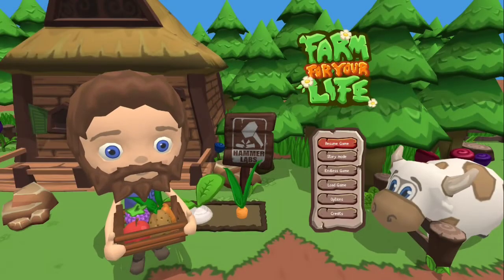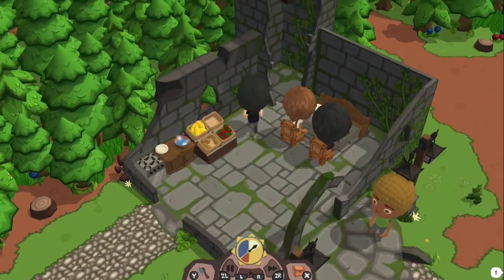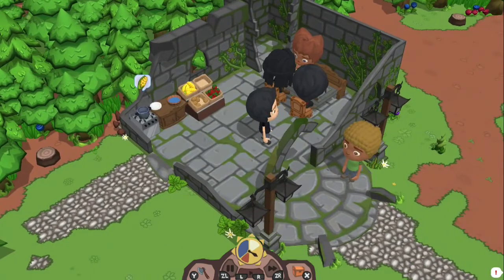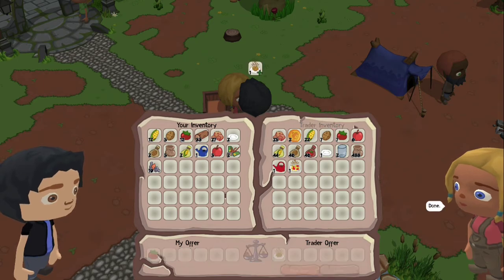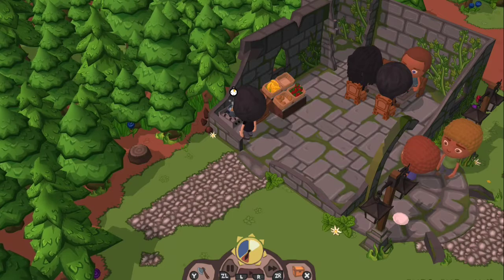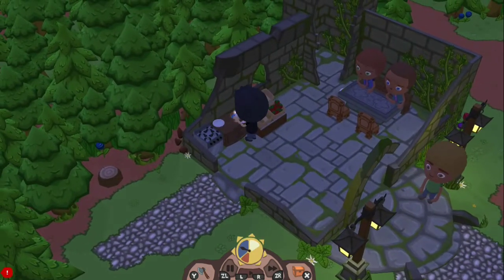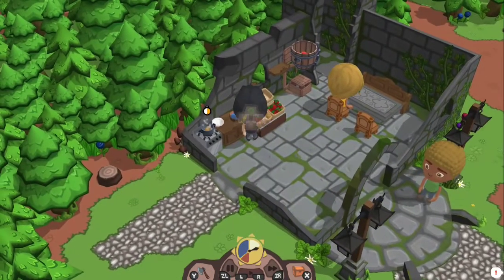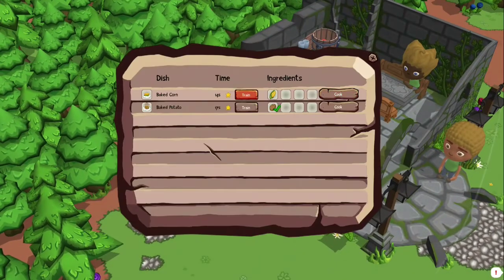Farm For Your Life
Game: Farm For Your Life

Developer: Hammer Labs and Secret Item Games UG